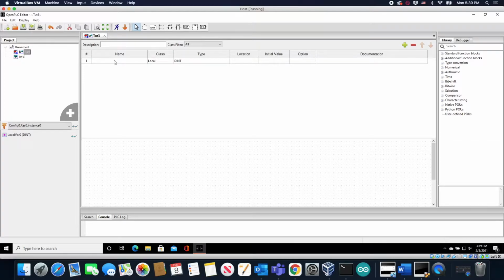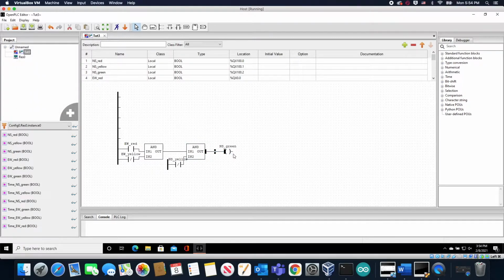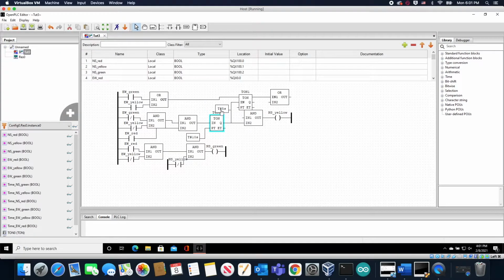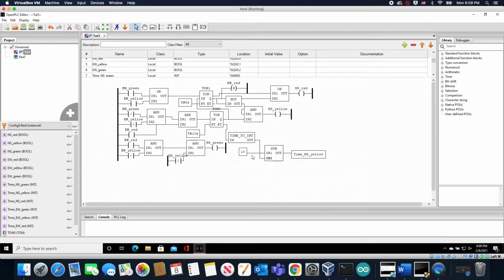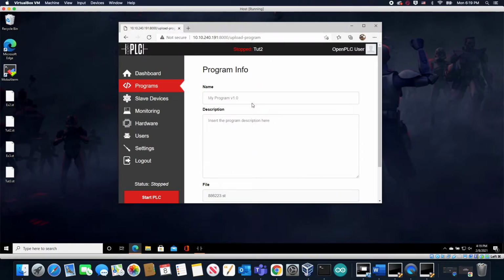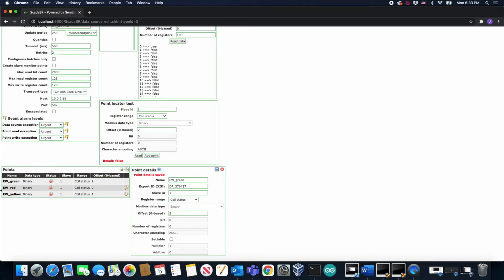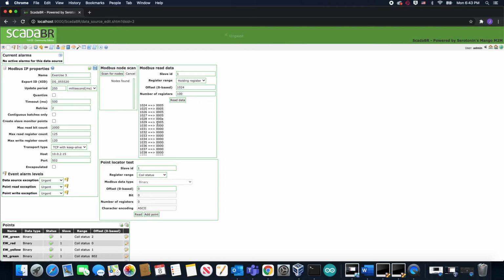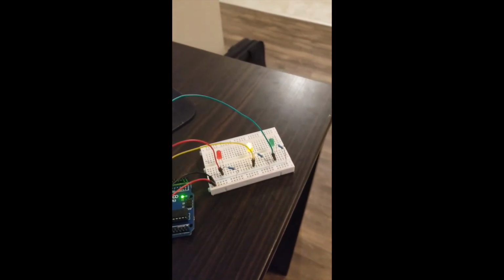Exercise 3 - Traffic Lights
Tutorial for completing Exercise 3.